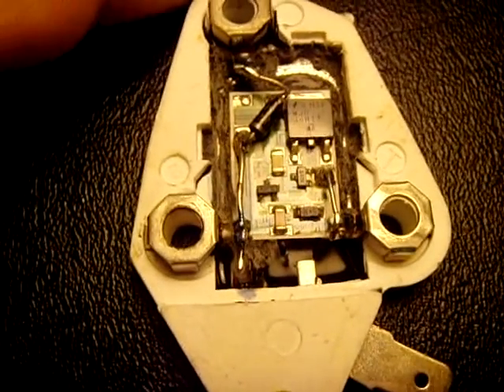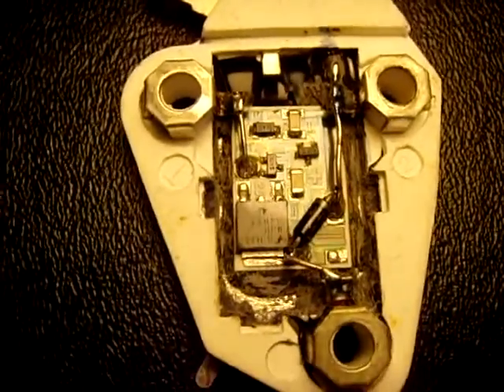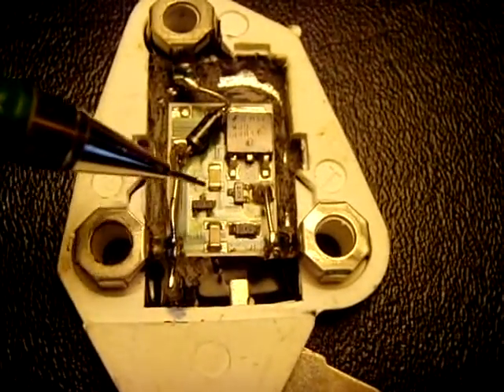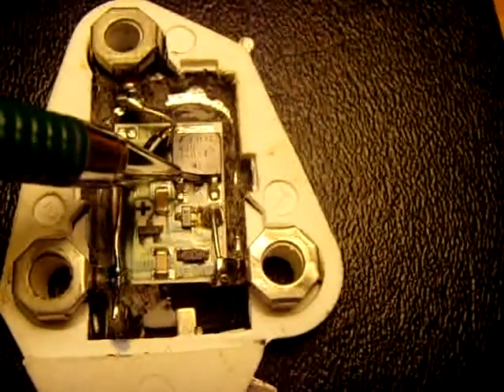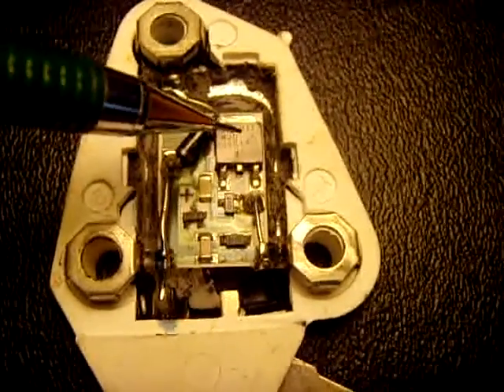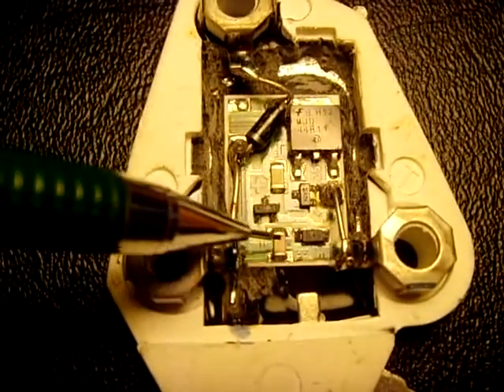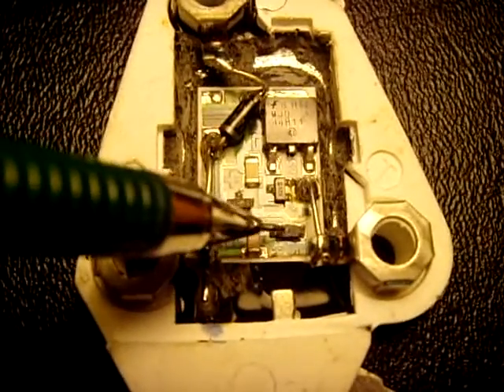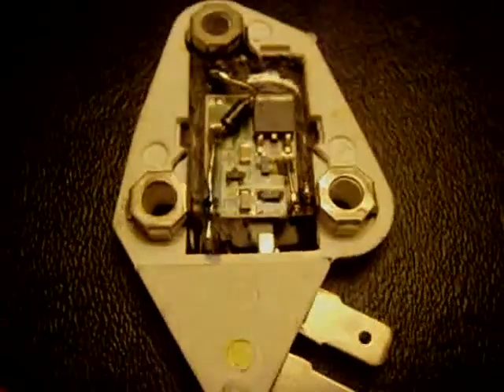A Look Inside the GM 10si/12si Voltage Regulator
For those of you who would like to repair your voltage regulator if you have the parts handy.

All parts:

MJD44H11 Transistor which allows the current to flow through the field winding.
6.2V (E4) zener
(2) transistors : K2F & K2X (PNP & NPN) equivalent to : 2n2907a & 2n4401
(2) capacitor chips
1n4005, 1n4006 or 1n4007 diode.